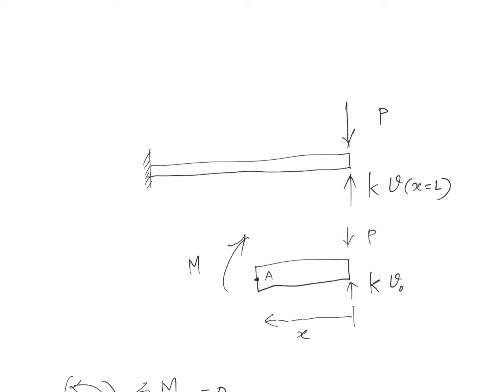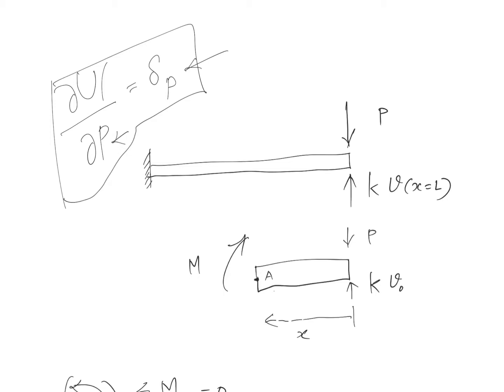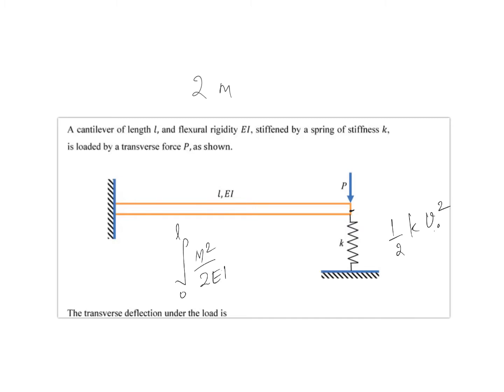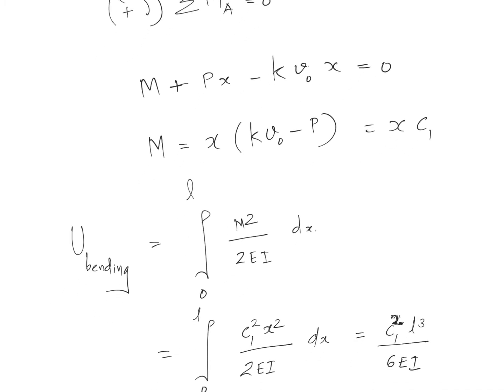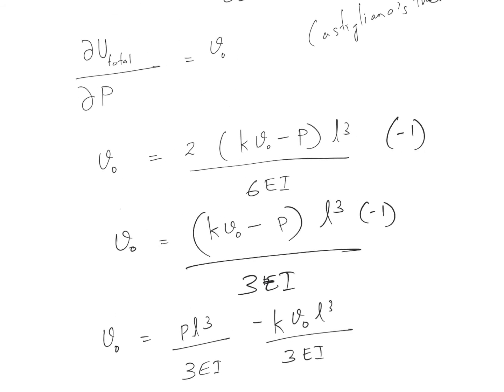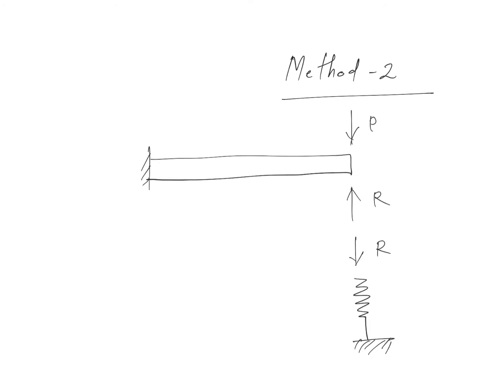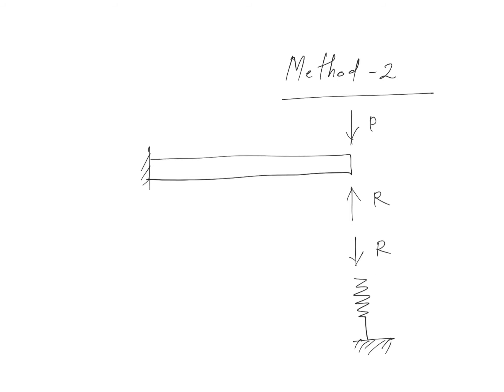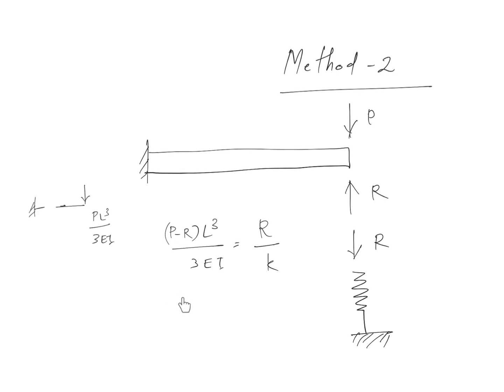Mechanics of Materials | Castigliano’s Theorem | Solved Example | GATE 2020